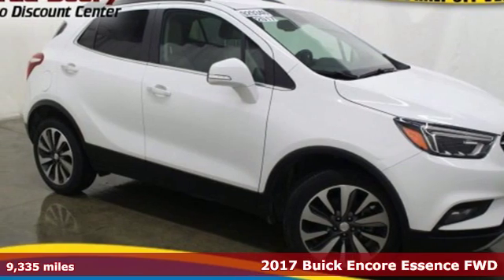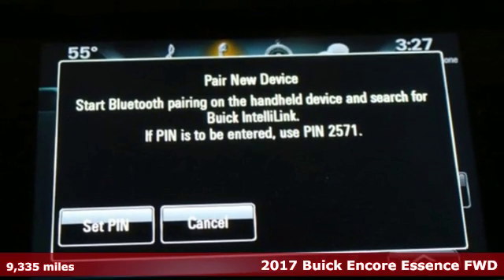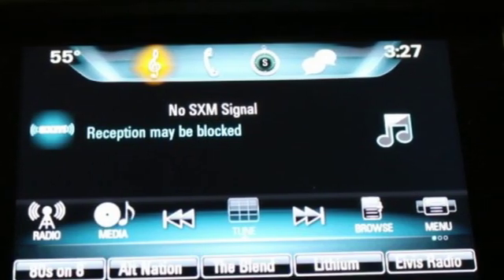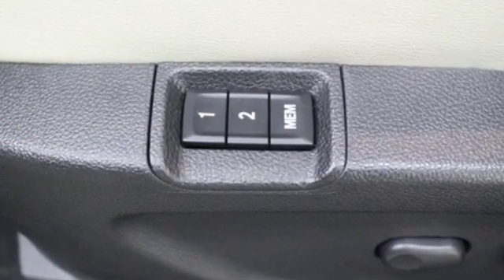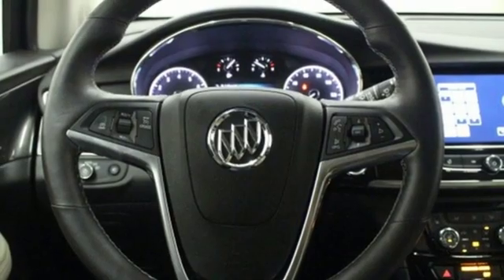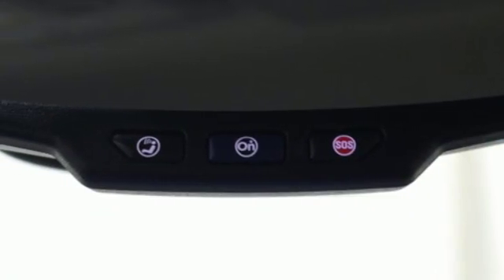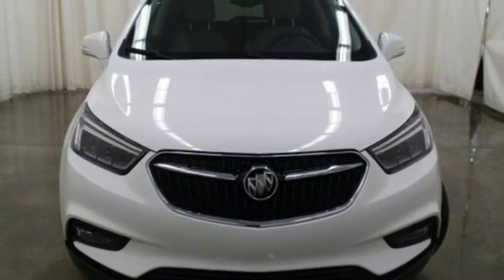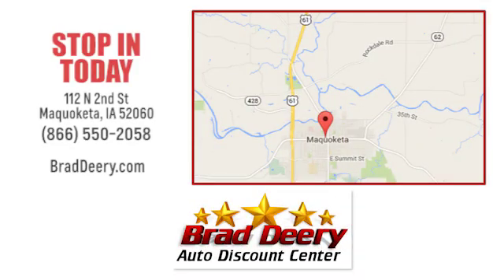Used 2017 Buick Encore Maquoketa IA Andrew, IA #929346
Year: 2017
Make: Buick
Model: Encore
Trim: Essence
Engine: 4 Cyl. 1.4
Transmission: Automatic
Color: Summit White
Interior: Shale
Mileage: 9335
Stock #: 929346
VIN: KL4CJCSB8HB090471
T

Address:
112 North 2nd Street